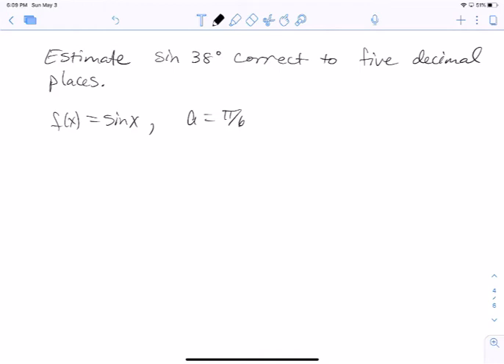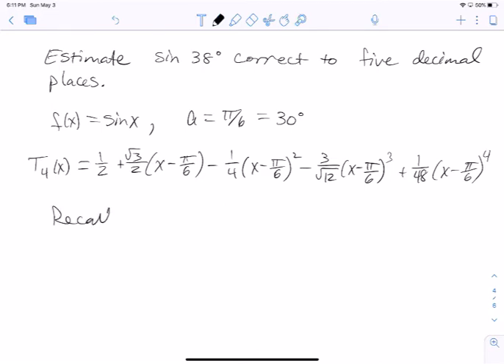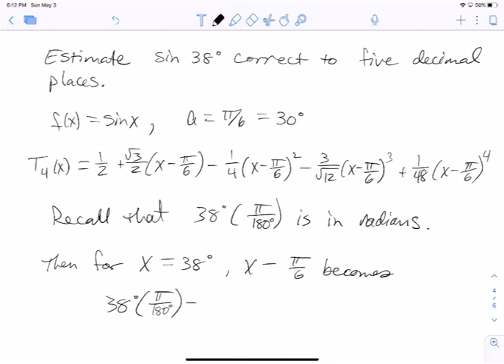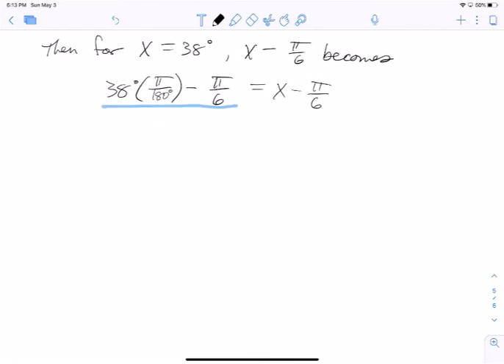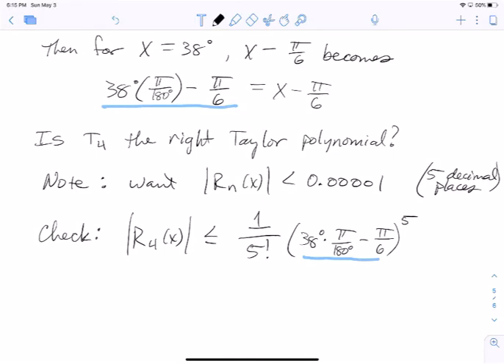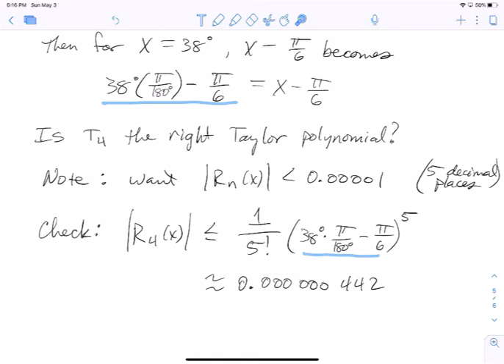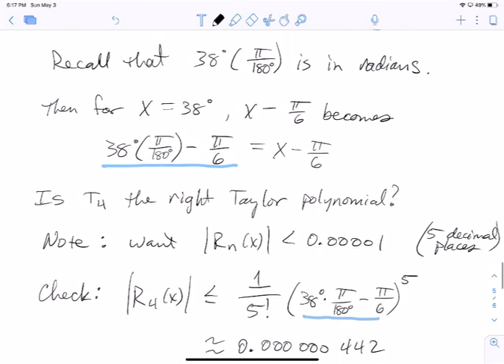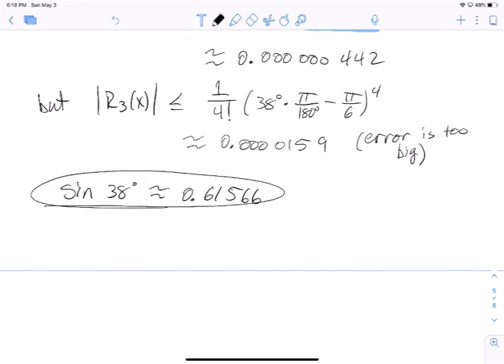Applications of Taylor Polynomials - Calculus 2 (11.11c)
Using a Taylor polynomial approximation to estimate sin 38 degrees to five decimal places.